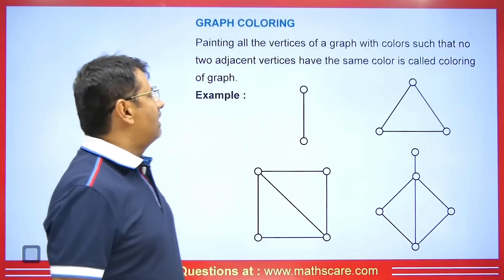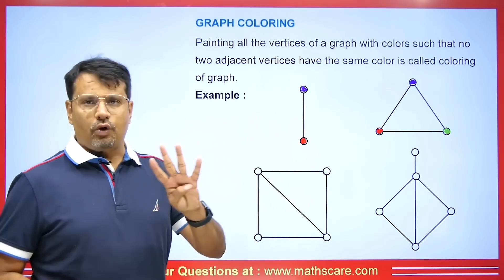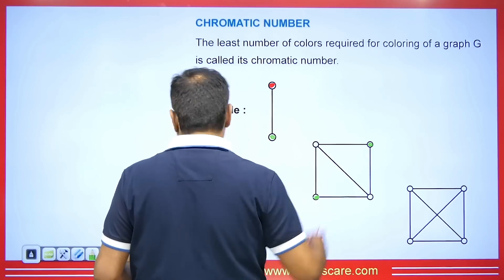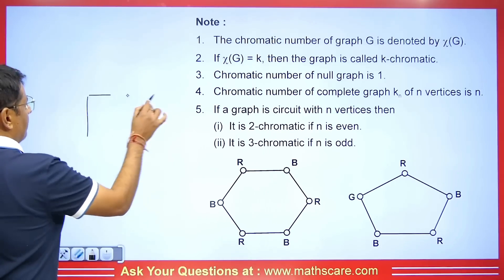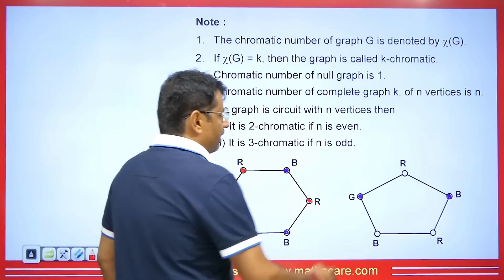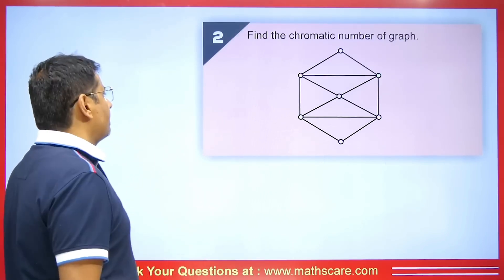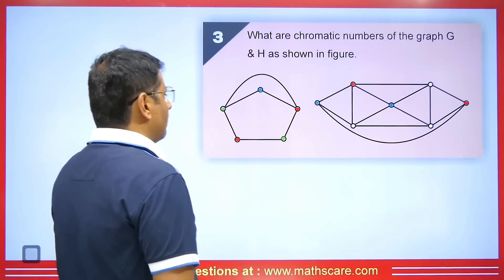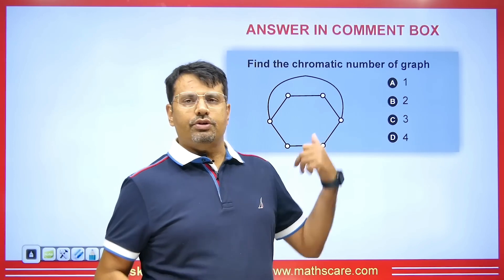Graph Coloring & Chromatic Number of Graph | Discrete Mathematics in English By GP Sir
Graph Coloring & Chromatic Number of Graph | Discrete Mathematics in English By GP Sir will help Engineering and Basic Science students to understand the following topics of Mathematics:

1. Definition of Graph and Basic Terminology Of Graph Theory
2. What is Graph Theory
3. Concept of Graph Theory With Examples
4. What is Graph Coloring & Chromatic Number in Graph Theory
5. What is Chromatic Number
6. Difference between, Graph Coloring & Chromatic Numbers in Graph Theory
7. This is helpful For CSIR NET, IIT-JAM, GATE Exams, B.Sc, Engineering

🕐Time Stamps🕐
0:00 - Introduction to Discrete Mathematics in English | Graph Coloring & Chromatic Number of Graph | By GP Sir
0:38 - What is Graph Coloring | Discrete Mathematics in English | Graph Coloring & Chromatic Number of Graph | By GP Sir
3:19 - What is Chromatic Number | Discrete Mathematics in English | Graph Coloring & Chromatic Number of Graph | By GP Sir
7:17 - Q1 | Discrete Mathematics in English | By GP Sir
8:03 - Q2 | Discrete Mathematics in English | By GP Sir
8:59 - Q3 | Discrete Mathematics in English | By GP Sir
10:33 - Q4 | Discrete Mathematics in English | By GP Sir
11:34 - Question for the comment box | Discrete Mathematics in English | By GP Sir
11:44 - Details about old videos | Discrete Mathematics in English | By GP Sir

Dr.Gajendra Purohit